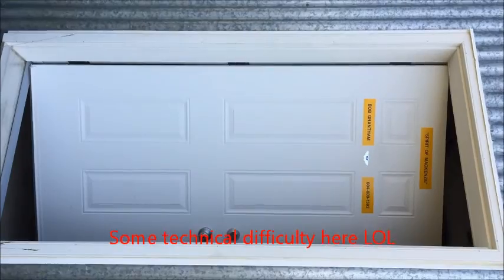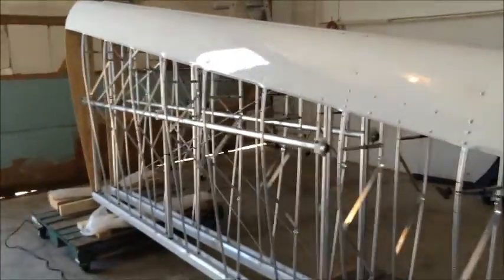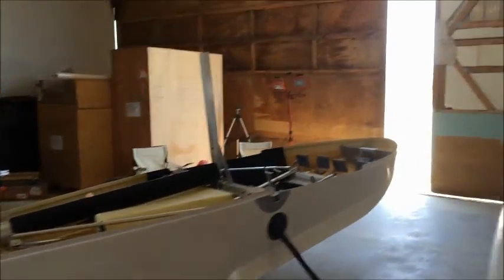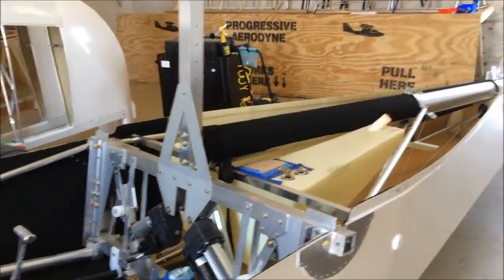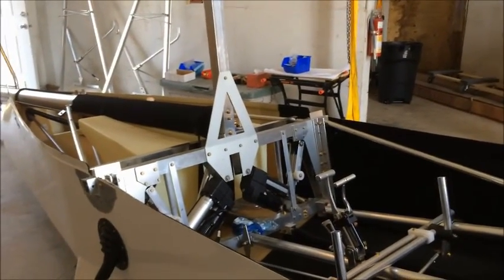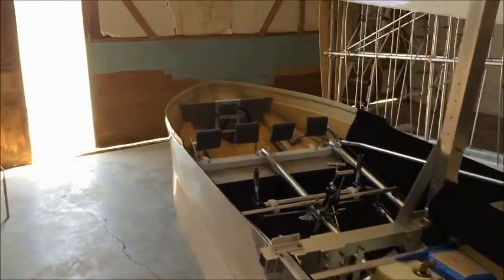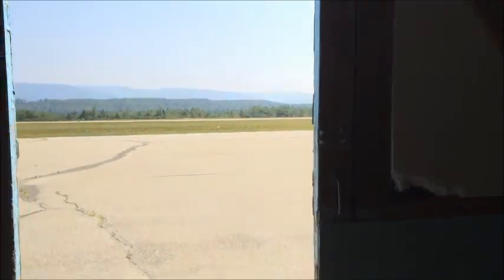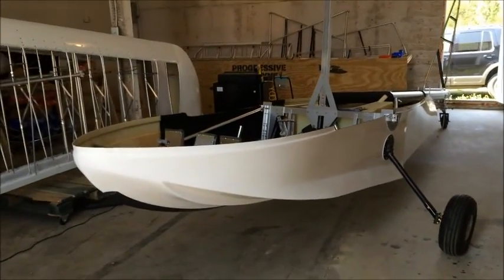4 July 2015 intro to Mackenzie, hangar and Spirit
Intro to the "Spirit of Mackenzie" build project of a Searey LSX homebuilt amphibious airplane.